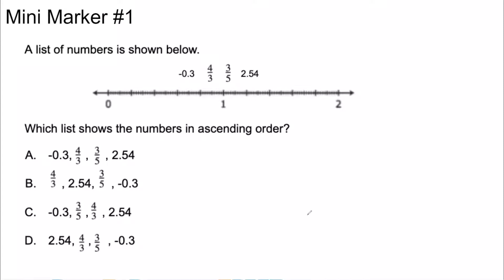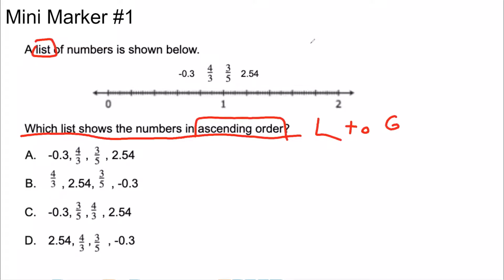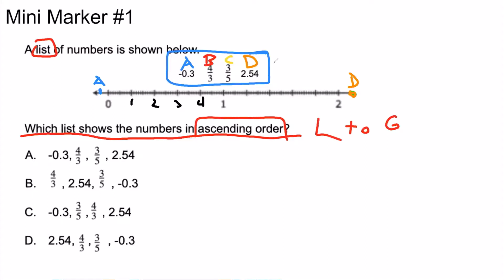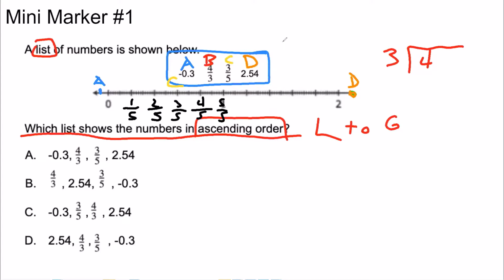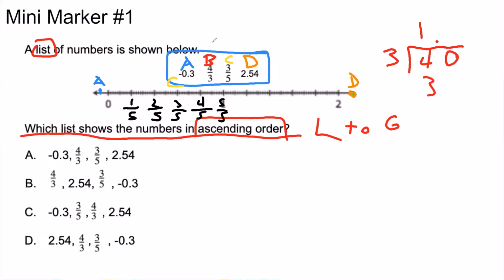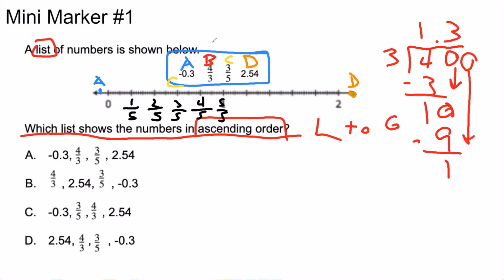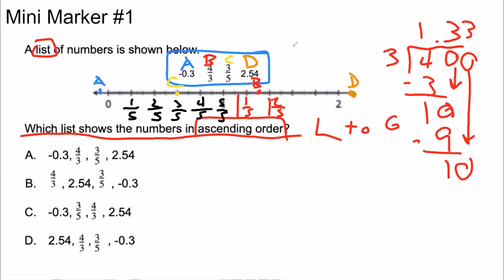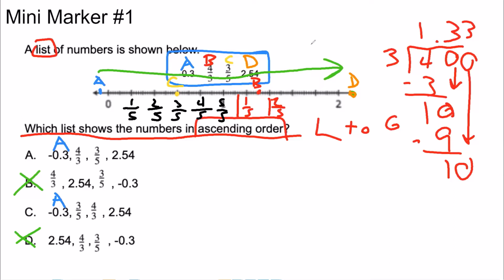TEK 6 2C Locate and Order Rational Numbers